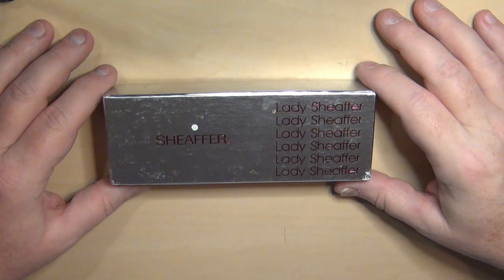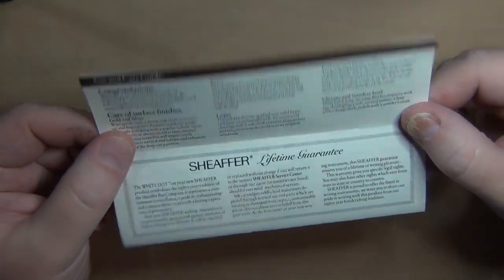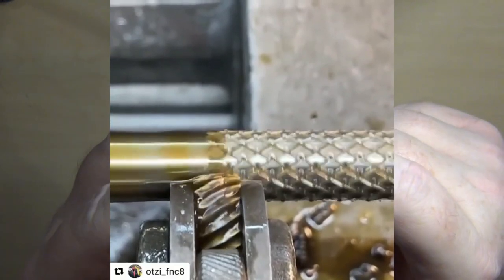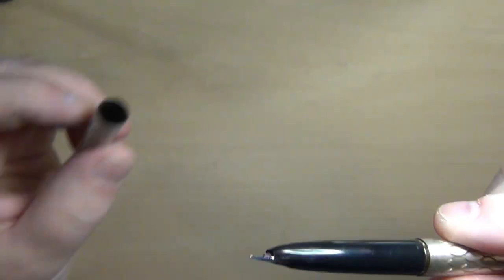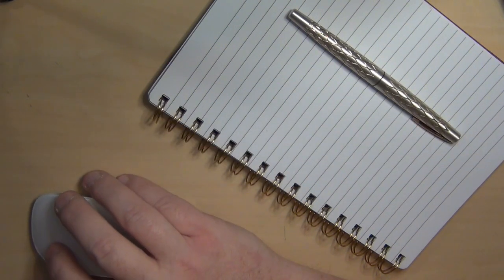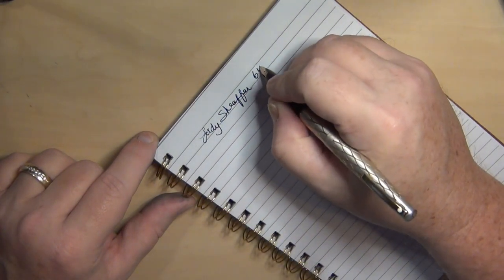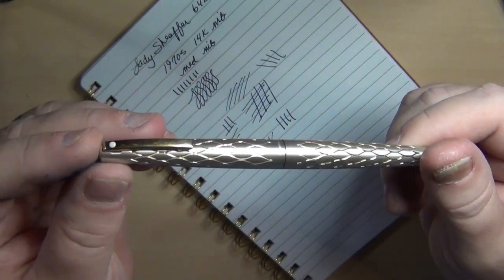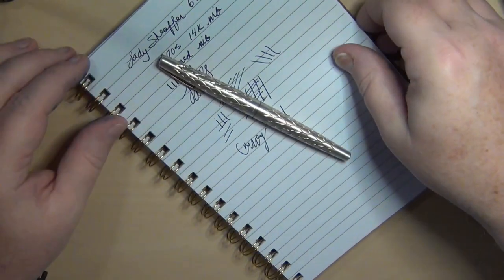Lady Sheaffer 642 Fountain Pen from the 1970s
Here is a nice little pen I picked up a while back as part of an auction lot.  It is a Lady Sheaffer 642 from the 1970s.  It works very well, even if it was not perfectly kept by its previous owner.
Here is a great web reference for Sheaffers and the Lady Sheaffer in particular.  This link goes directly to their 642 web page, but please surf their site for more information.

- If you have wanted to share my YouTube channel, now you can do it with a new, high-quality shirt! There are t-shirts, sweatshirts, kids shirts, long sleeve shirts, short sleeve shirts, and hoodies. YES, they have extended sizes!
Thanks to all of you for your support over the past couple of years.